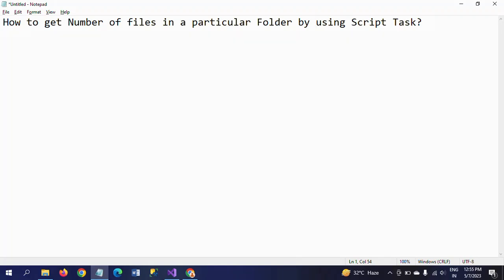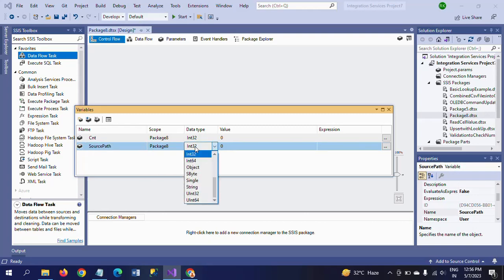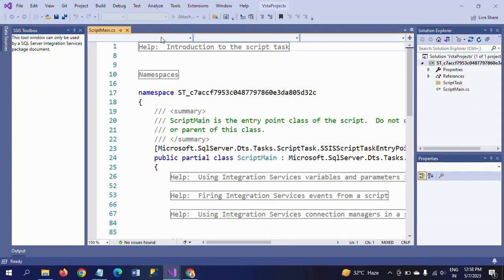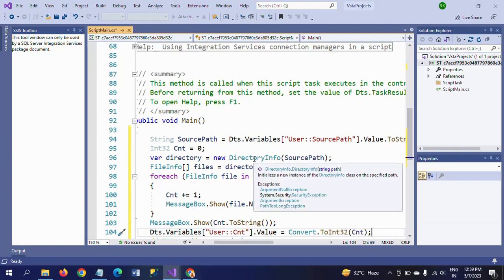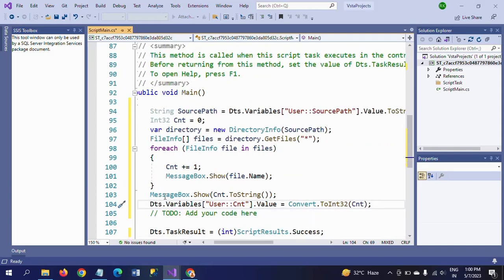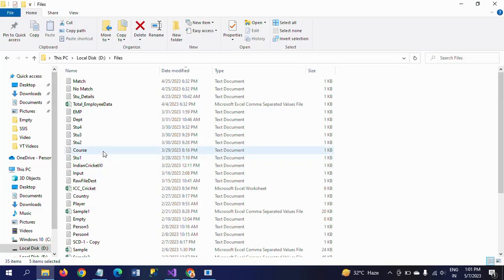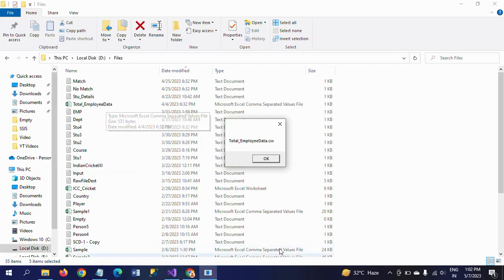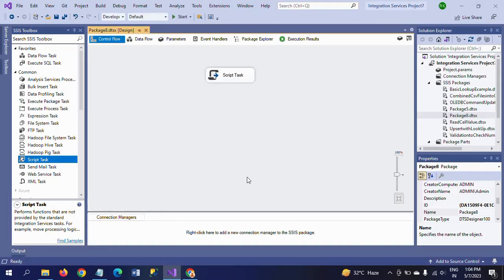SSIS||How to get Number of files in a particular Folder by using Script Task?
First create Two Variable:
1. SourcePath : The folder where your files exist
2. Cnt: To get number
String SourcePath=Dts.Variables["User::SourcePath"].Value.ToString();
            Int32 Cnt = 0;
           var directory = new DirectoryInfo(SourcePath);
           FileInfo[] files = directory.GetFiles("*");
            foreach (FileInfo file in files)
                Cnt += 1;
                MessageBox.Show(file.Name);
            MessageBox.Show(Cnt.ToString());
            Dts.Variables["User::Cnt"].Value = Convert.ToInt32(Cnt);